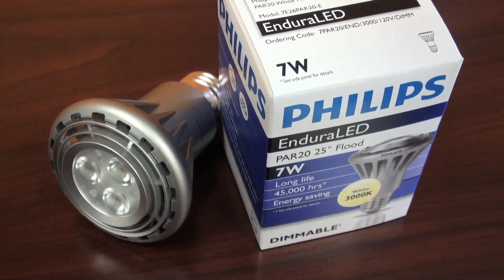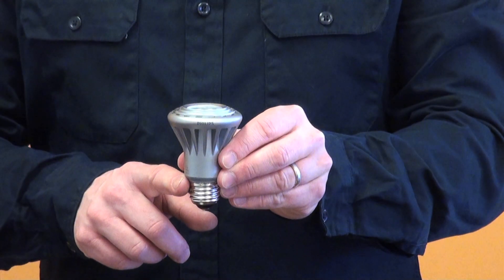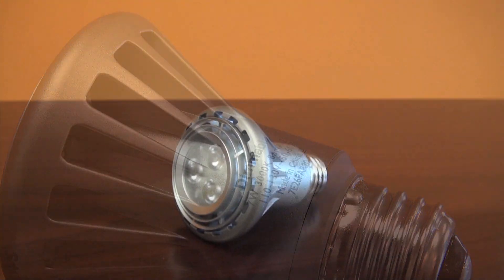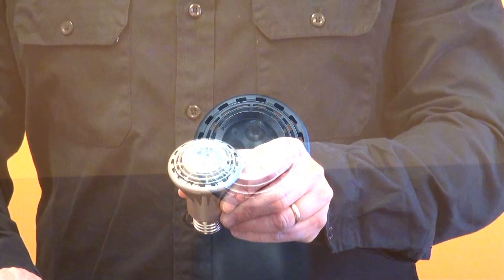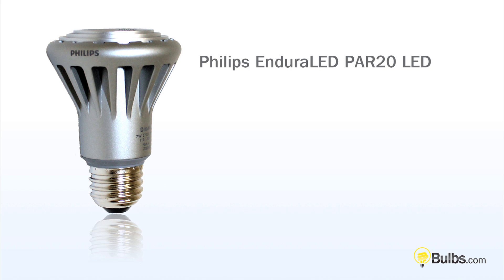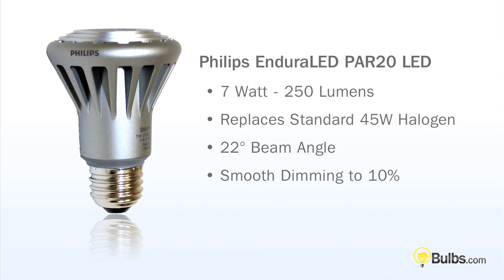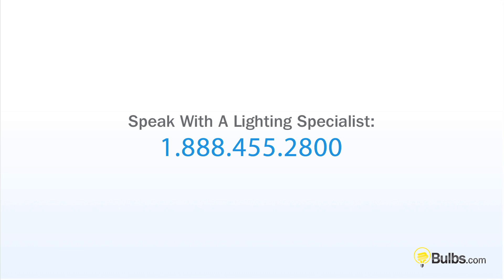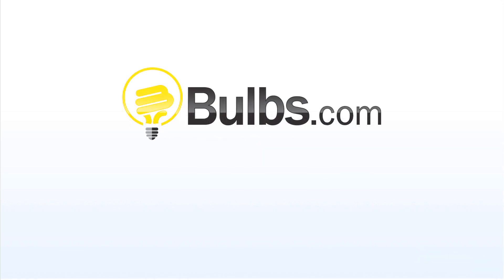Philips EnduraLED PAR20 LED Bulb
Philips EnduraLED PAR20 Dimmable LED Bulb.  Replaces 45 watt halogen flood lamps.